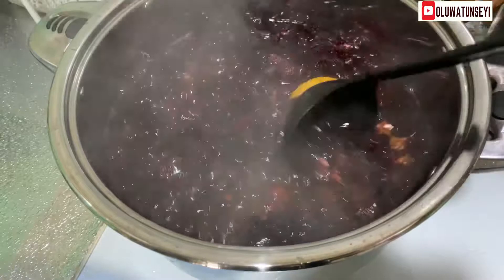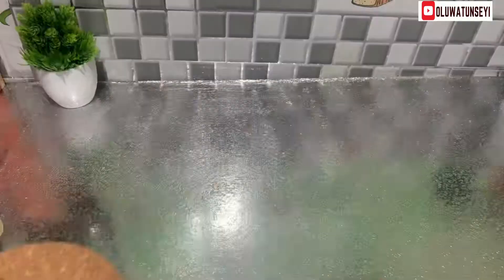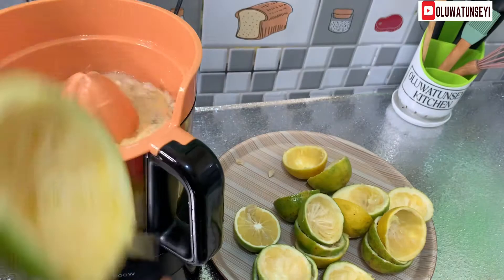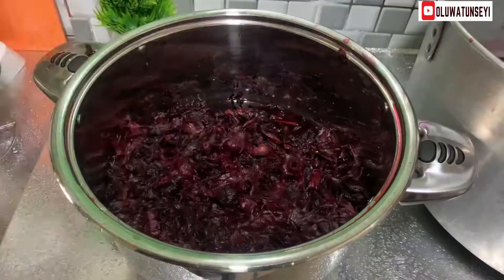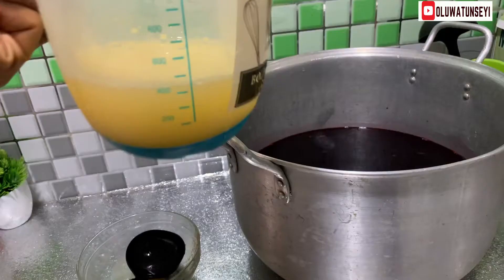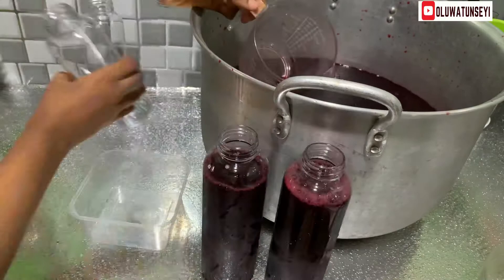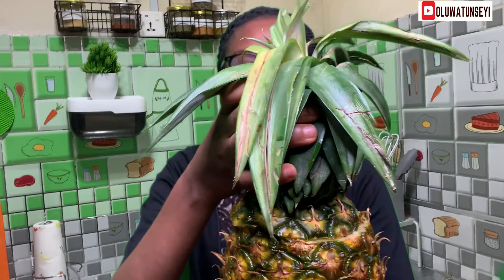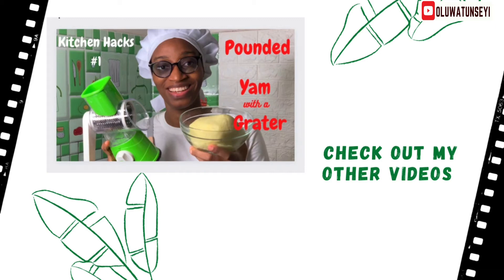A Fruity-Juicy Healthy Hibiscus Drink (Zobo Drink)| Uncover the Benefits of Healthy Zobo Drink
A Fruity-Juicy Healthy Hibiscus Drink (Zobo Drink)| Healthy Zobo Drink & Health Benefits
This video demonstrates a healthy preparation of a fruity-juicy hibiscus drink! Favorite Sobolo/ sorrel/ Bissap/ zobo/ Hibiscus Tea.
How to make healthy Zobo drink, don't make that Zobo drink until you watch this video, how to prepare Zobo drink at home for the family, delicious nigerian zobo recipe, how to make this refreshing hibiscus drink at home, how to make Zobo drink with date as sweetener, 4 yummy treats you can make using zobo drink, zobo drink for business, zobo drink for commercial purposes, Vlogmas 2021- 1, authentic Nigerian Zobo drink, Ghana's healthy drink sobolo, how to prepare sobolo, Zobo drink, hibiscus drink recipe,

How to Make a No-Sugar Healthy Hibiscus Drink (Zobo Drink) delicious nigerian zobo recipe, how to make this refreshing hibiscus drink at home,
In this video, I showed how to prepare a healthy, sugar-free ( sorrel / rosella / sobolo / Zobo ) hibiscus drink, using dates as natural sweetener.
How to make Zobo drink with dates as sweetener
How to make Zobo drink roselle or sorrel drink
Refreshing immune boosting hibiscus ginger tea/juice detox fat burner
Sorrel drink
Sobolo
Zobo drink for weight loss
pineapple ginger drink
Authentic sobolo
Nigerian Zobo
Healthy drink
Zobo drink with natural sweetener
Zobo with dates
Bissap drink
Hibiscus drink
Authentic sobolo
How to make a healthy Zobo drink

Boost immune system & keep the doctor away
How to boost your immune system naturally!immunity boosting power drink
All natural immune system herbal drink

Refreshing immune boosting drink detox fat burner drink, No sugar, No-sugar Immunity boosting drink, immune juice, immunity booster drink to boost immune system and look younger, how to make ginger and lemon tea, ginger tea, immune booster tea, Drink to kill viruses and boost your immune system
Hibiscus drink recipe
Sobolo/ sorrel /bissap drink
DIY Zobo drink
How to make Zobo hibiscus flower drink easy method, hibiscus tea for weight loss and wellness
How to make fruity Zobo drink
Hibiscus that will boost your immune system
"Jesus saith unto him, I am the way, the truth, and the life: no man cometh unto the Father, but by me."